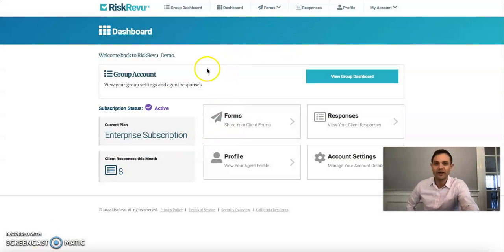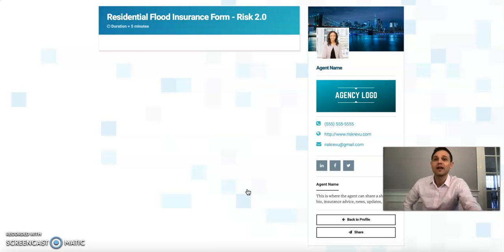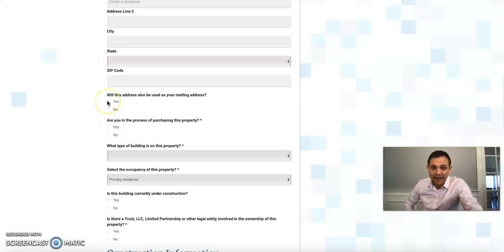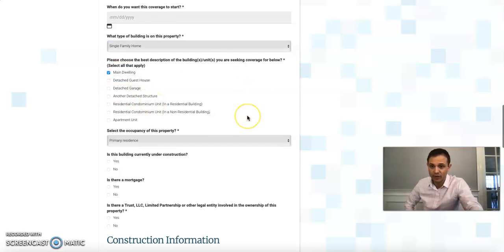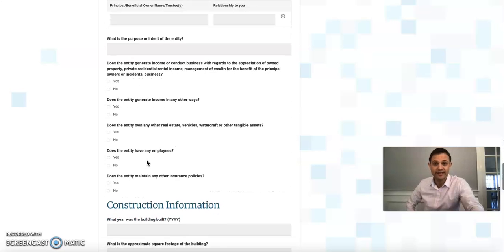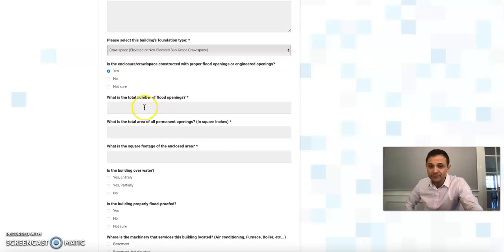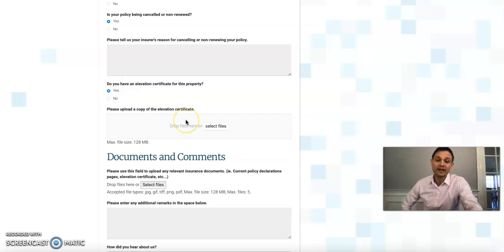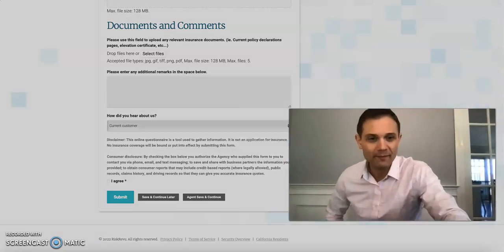Residential Flood Insurance Form - Risk 2.0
RiskRevu's CEO, Kurt Thoennessen, takes viewers through the Residential Flood Insurance Form - Risk 2.0.